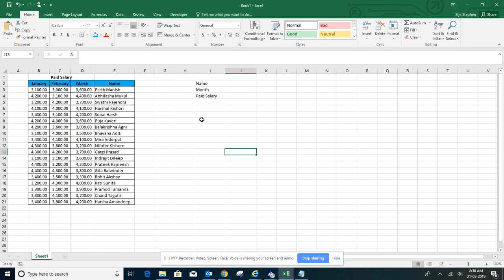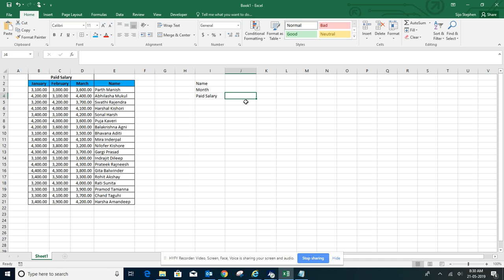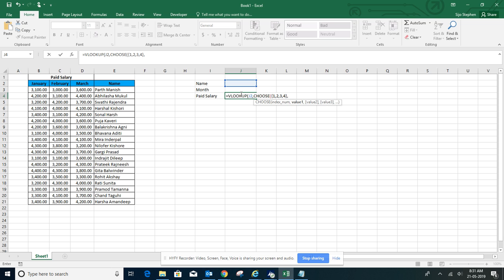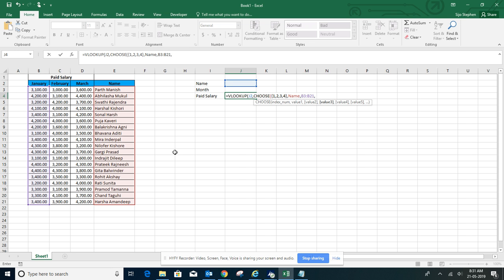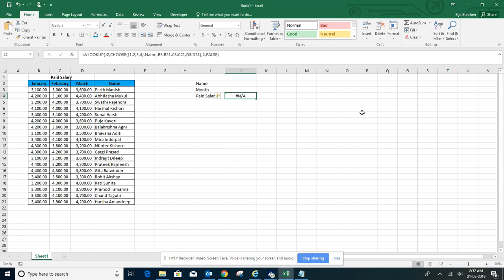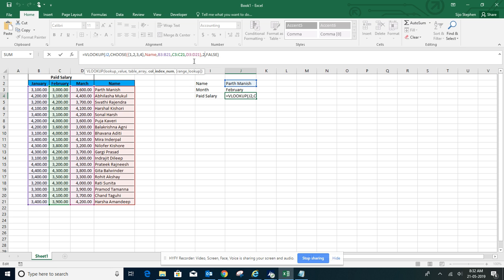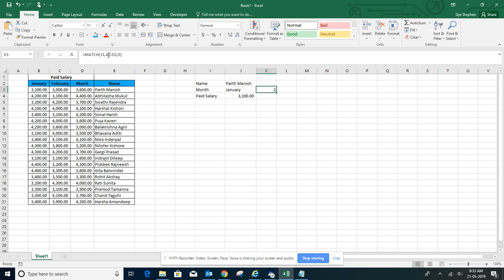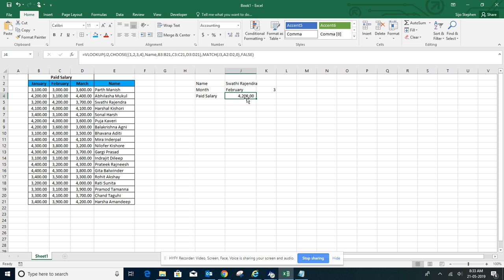How To Use Vlookup With Choose Function In Excel (Right to Left)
The table array argument is the block of contiguous data from which specific information is retrieved.

Usually, VLOOKUP only looks to the right of the lookup value argument to find data in the table array. To get it to look left, VLOOKUP must be tricked by rearranging the columns in the table array using the CHOOSE function.